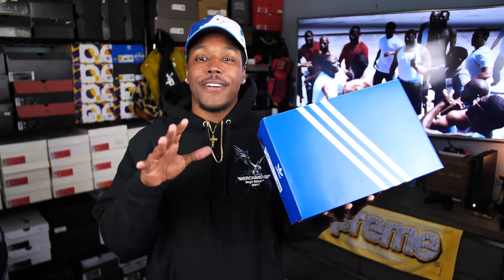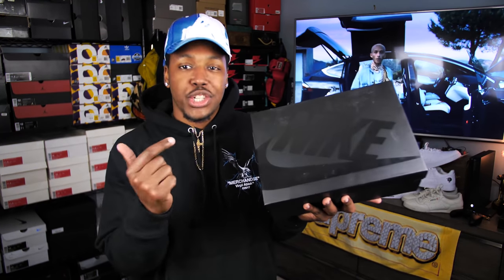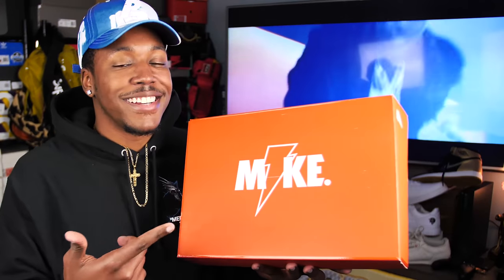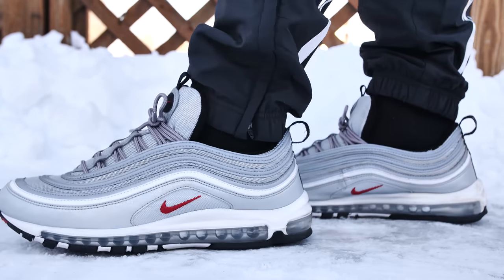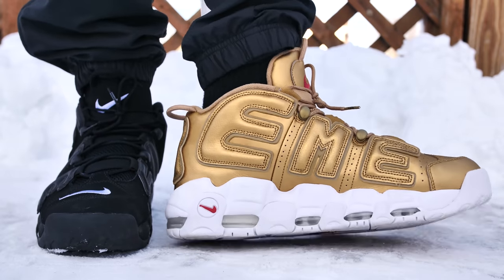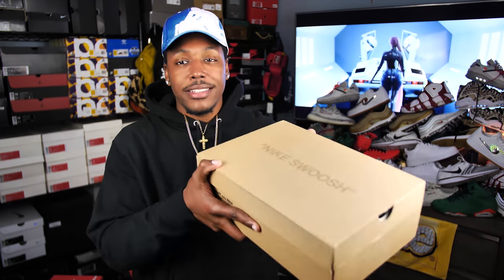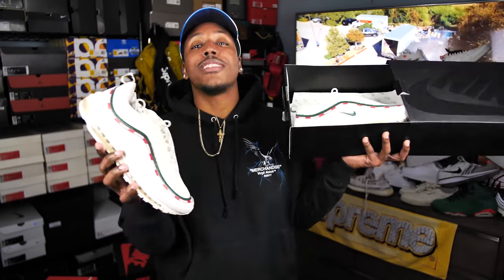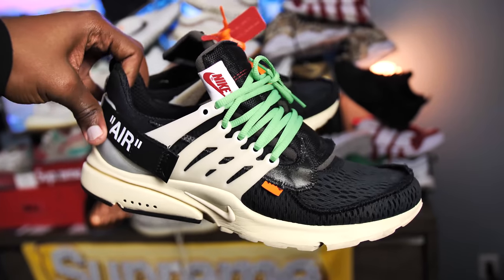MY TOP 20 BEST / FAVORITE SNEAKERS OF 2017 ON FEET! (HYPEBEAST BEWARE!)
-SONGS-